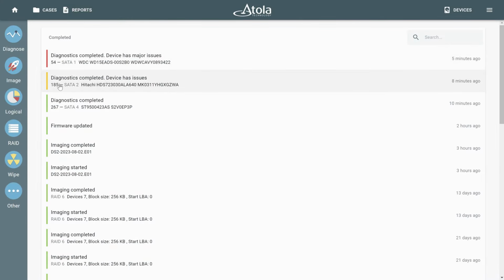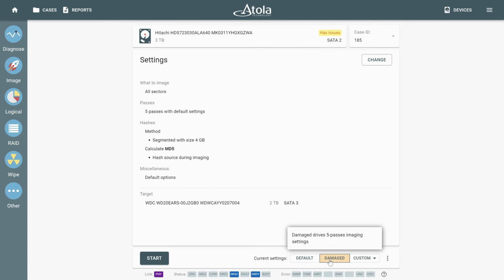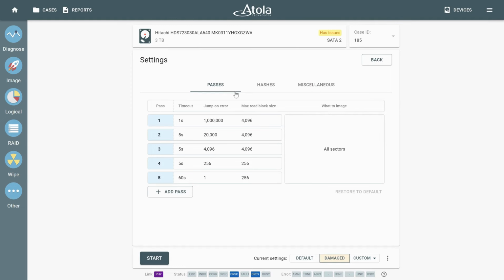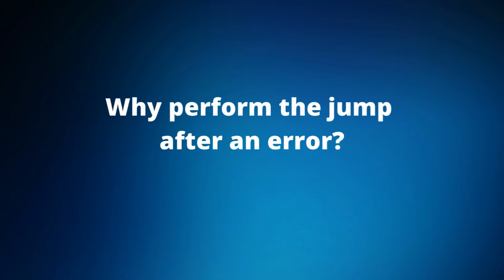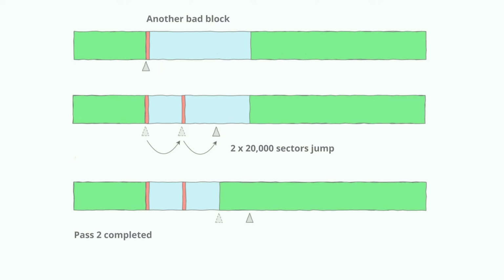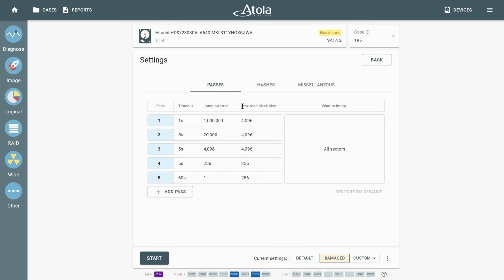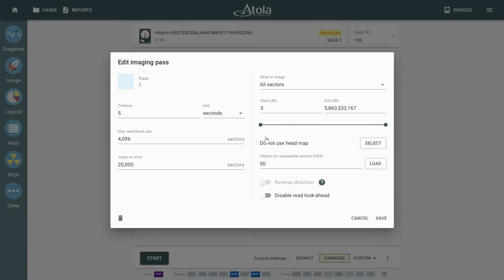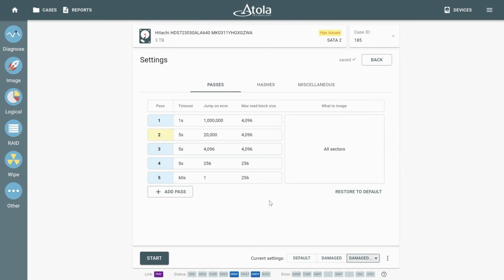Imaging damaged drives with Atola TaskForce 2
Atola TaskForce 2 has a multi-pass imaging engine that can acquire forensic evidence even from damaged hard drives, while protecting the media from further deterioration.

0:00 Intro
0:13 Always diagnose a drive first
0:26 Imaging approaches
0:43 How to image damaged drives
0:53 Special preset for bad drives
1:03 Comparison of damaged and default presets
1:49 Multi-pass imaging engine
4:00 Adjusting imaging settings
4:08 Why to use a reverse imaging direction